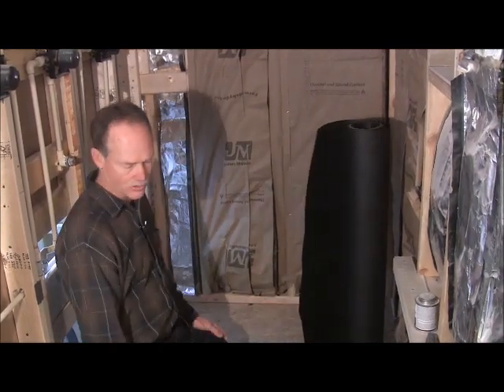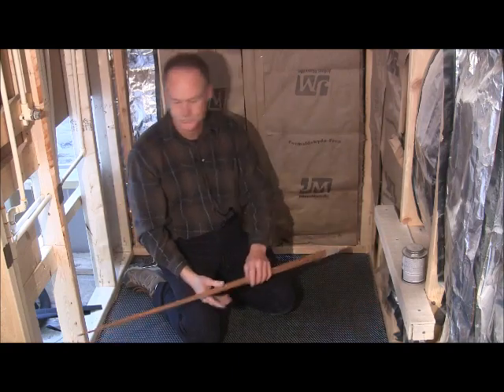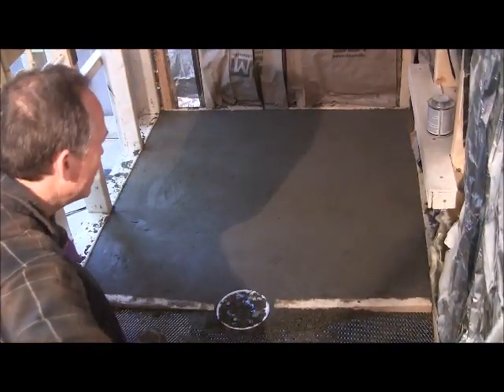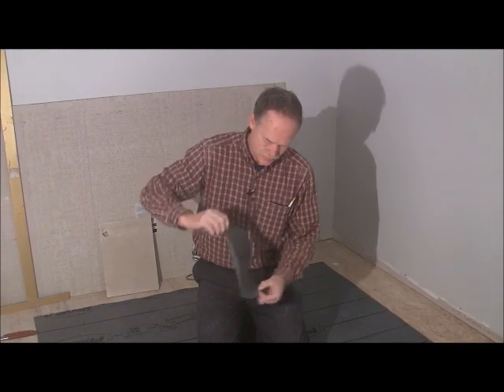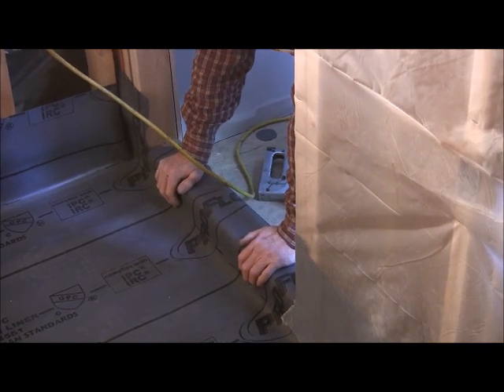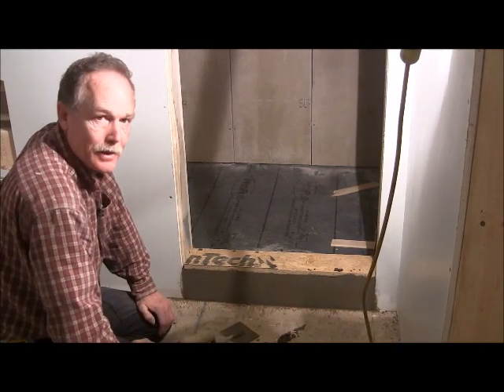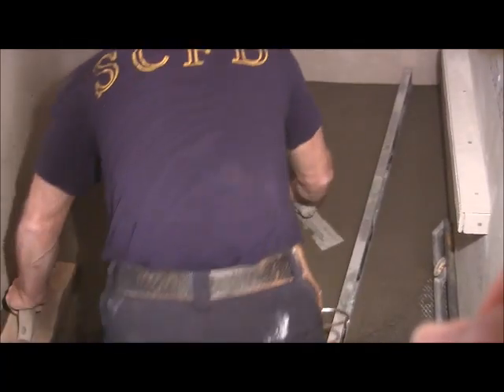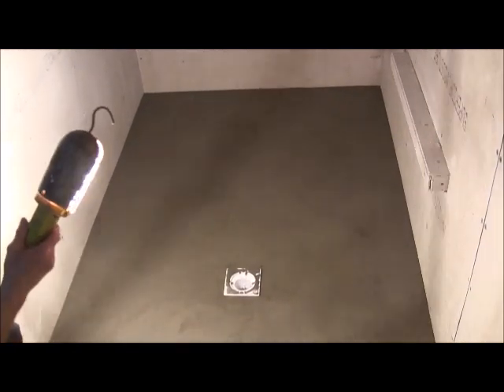How to make a shower pan using concrete mortar and vinyl liner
presents this tutorial how to video about how to build or install a shower pan using mortar and a vinyl lining. I have been building mine this way for years and I have never had one leak or had to go back. It also includes some real helpful tips for a great job.

How to change a water heater element
How to caulk trim before painting
How to build a soffit and fascia return
How to cut and glue CPVC pipe
How to cut a hole in drywall for an electrical outlet
How to cut quarter inch Hardie Backer board
How to cut tile with a manual tile cutter
How to properly flash a window before new window installation
How to enlarge an opening on a non-bearing wall
How to get a good quality paint job on a wall with how to paint a straight line when cutting in
How to hang drywall on a crooked wall
How to install a door knob and dead bolt
How to install a Delta rough in valve using CPVC
How to install or hang Wire Shelving
How to install the plumbing drain for a washing machine in a remodel job
How to apply alkali resistant tape to concrete or Hardie backer board
How to install a drop-in tub using concrete mortar as a support base
How to install a pocket door in an existing wall
How to install a one piece or solid jamb door
How to install trim on a pocket door
How to install a vinyl gable vent
How to install a new construction vinyl window
How to install an Aprilaire humidifier with ductboard or fiberglass
ductwork
How to measure, mark, and cut base trim inside corner using a coping saw
How to install concrete board or hardi backer board on the ceiling and walls in a shower
How to install dimensional shingles on a roof and valley
How to layout and install mosaic tile on a shower ceiling
How to install solid vinyl soffit on new construction
How to install vinyl soffit on new construction
How to install base trim on a bullnose or rounded outside corner
How to install mosaic tile on a shower floor
How to lay or install floor tile